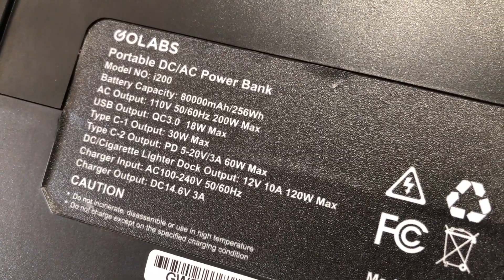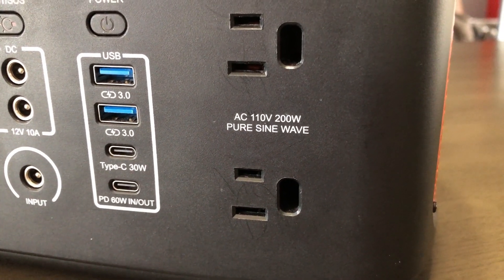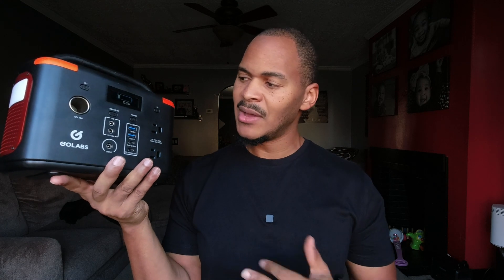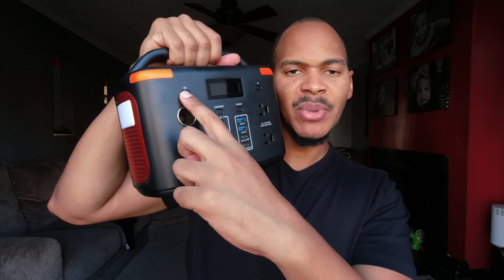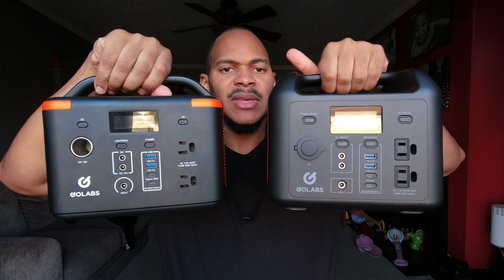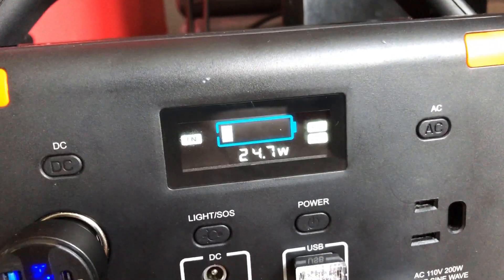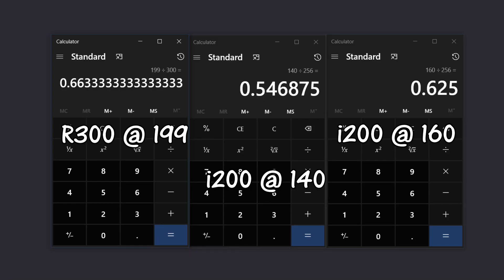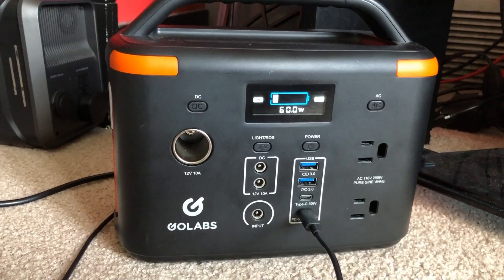GoLabs i200 - Best Budget Portable Power Station?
I think the golabs i200 might be the best budget power station. I take into account a few devices like its big brother the R300, the R150, Jackery 240 and 300 and the Ctechi and Sevkums 240.

Products Featured

GoLabs R300

GoLabs R150

Jackery 240

Jackery 300

Ctechi 240

Sevkums 240

USB Light Bulb

FlexSolar 60 Watt 6 Fold Panel